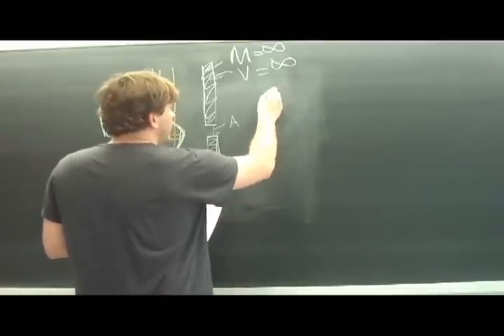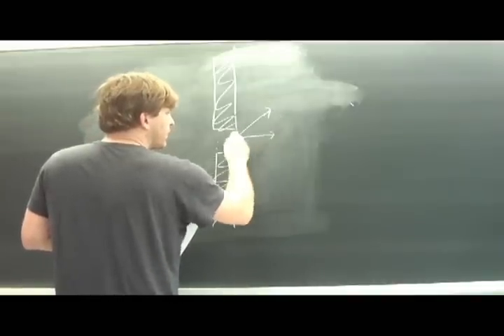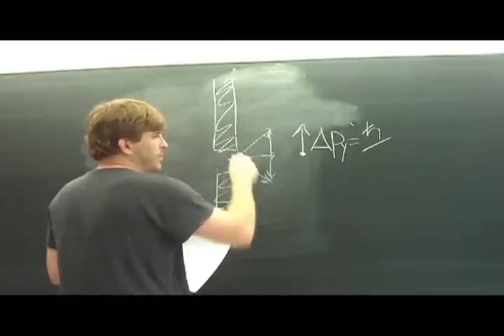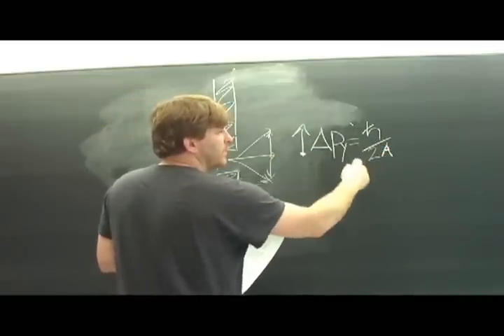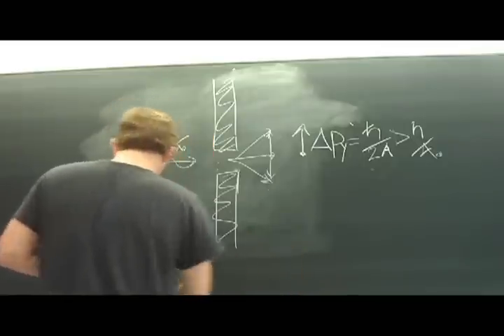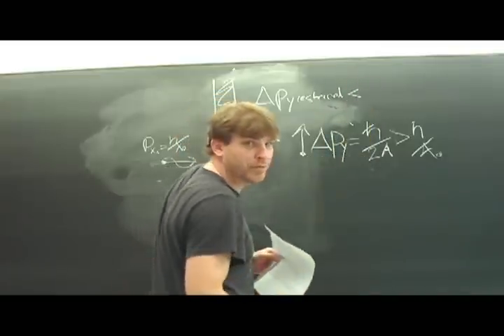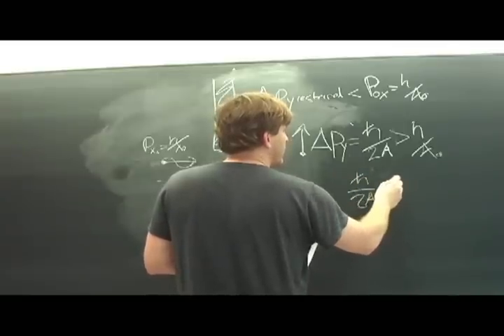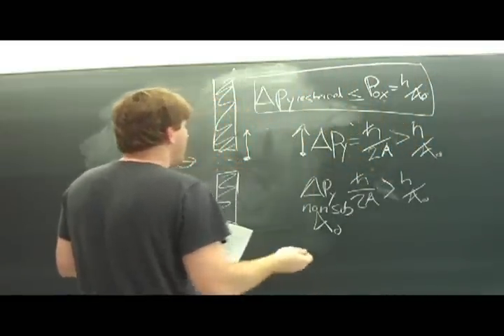sub wavelength aperture (single slit) uncertainty prinicple/energy conservation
Energy Limited Uncertainty in momentum for Single Slit (Franhofer) Diffraction for Sub Wavelength Apertures. Assume the screen is of infinite mass and its walls represent an infinite potential barrier and since the problem is Franhofer diffraction, ignore Extraordinary optical transmission.

The Uncertainty in y momentum of a photon/electron moving on the x-axis after diffracting through an aperture alinged along the y axis is limited by the magnitude of the particle's original momentum in the x axis, if and only if the particle is diffracting through a sub wavelentgh aperture of initial wavelength greater than twice the width of the aperture.
1 Pxnot=(h)/(lambdanot)
2 deltaY=A
3 A is less than (lambdanot)/2
4 deltaPy is less than or equal to (reduced plank's constant)/(2A)
5 energy limited uncertainty for sub wavelength apertures: deltaPyrestricted is less than or equal to Pxnot = (h)/(lambdanot)
"Consider a particle moving in the X direction with initial momentum Pxnot, given by Pxnot equals Plank's constant h divided by initial wavelength lambdanot, towards a sub-wavelength aperture aligned along the Y axis having a width A which is less than lambdanot divided by two (equation 2). At this point the particle is not confined in the X or Y directions, and therefore can be though of a planar wave moving towards the aperture.
Once the particle encounters the aperture, its uncertainty in its Y axis position, deltaY, is confined to the width a, giving deltaY equals A (equation 3). The confinement of the particle's Y axis position by the aperture would normally imply that the uncertainty in its Y axis momentum, deltaPy, is greater than or equal to the reduced plank's constant, h bar, divided by 2A (equation 4).
However, in the case of a sub-wavelength aperture, where the initial wavelength, lambdanot, is greater than twice the width of the aperture A, the conservation of energy restricts the maximum uncertainty in the particle's Y axis momentum due to the aperture, so deltaPy becmoes deltaPyrestricted, where deltaPyrestricted is less than or equal to the initial momentum of the particle, given by deltaPyrestricted is less than or equal to Pxnot = (h)/(lambdanot), (equation 5).
To describe the maximum allowed uncertainty in the Y axis momentum due to the interaction with the sub-wavelength aperture one must use equation 5, which applies to sub-wavelength apertures, rather than equation 3 which should be applied only when the width of the aperture A is greater the initial wavelength, lambdanot=h/Pxnot."